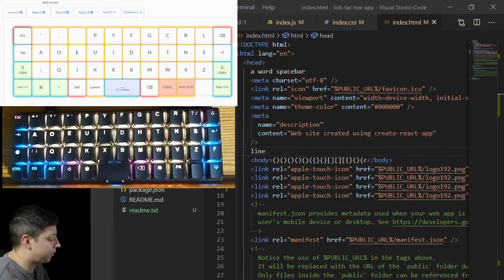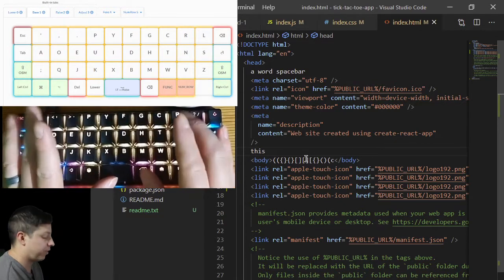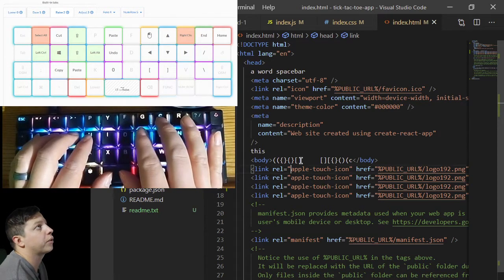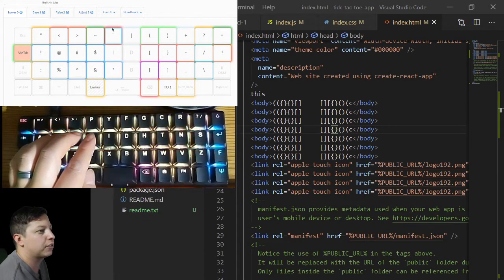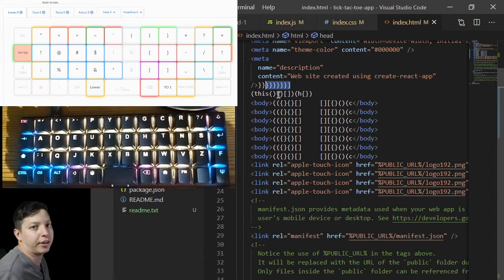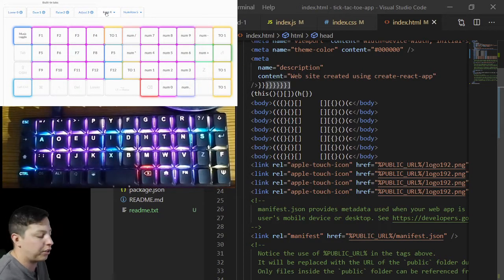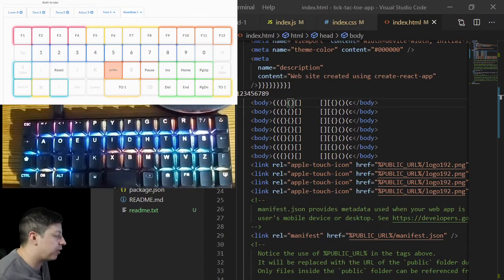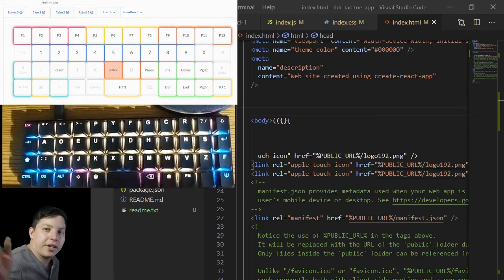I Chose A Strange Keyboard Layout 💻 | Custom Keyboard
I have programmed and rearranged keys on my keyboard.   It is so customized to my personal set up it usable by other programmers.  I use mainly my plank ez keyboard.

🔗 Links Mentioned 🔗
〰️ Dvorak Keyboard Stickers
〰️ Red Dragon Keyboard

📺 --Other Channels-- 📺
📊 Branding Channel  - coming soon
🎨 Syntax Art - coming soon
🤖 Department of Technology - coming soon
🌶️ Spanish Practice - coming soon